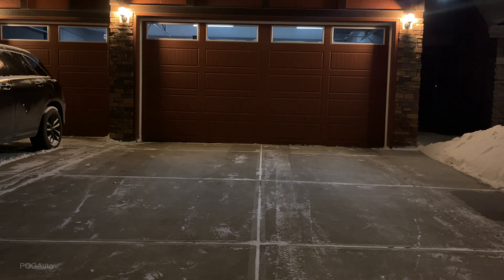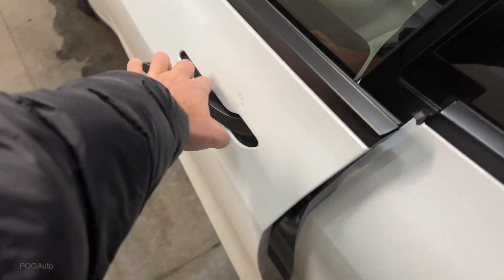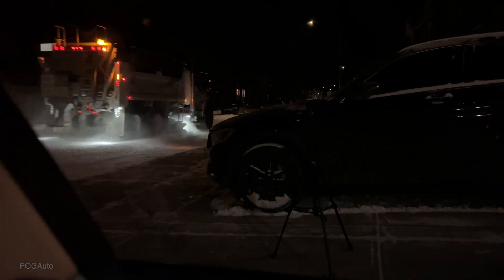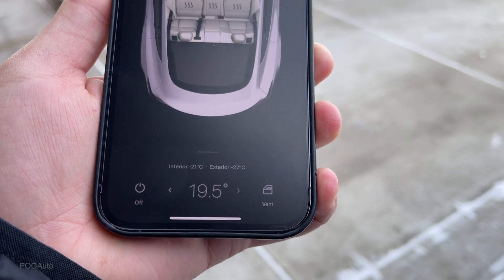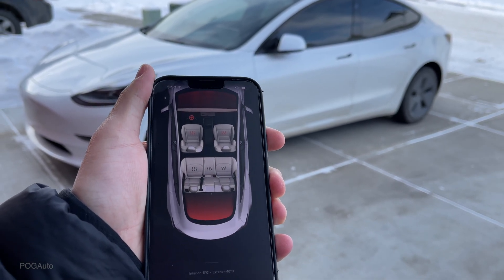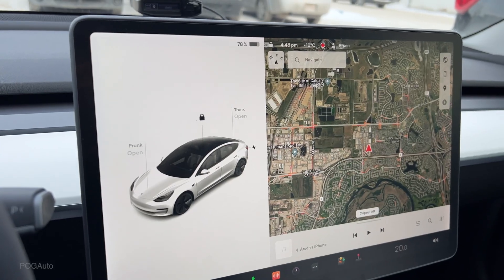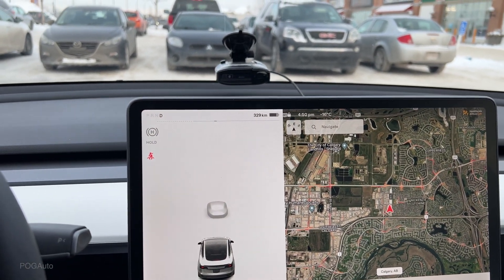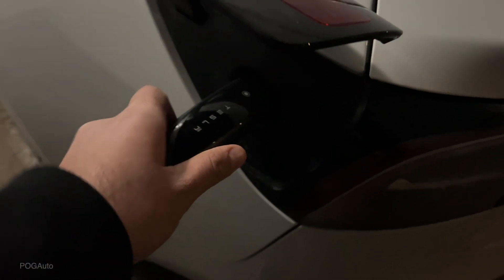Tesla in Extreme Cold (Feels Like -36C)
How many percent % of battery Tesla looses overnight in an extreme cold also how much range I could get